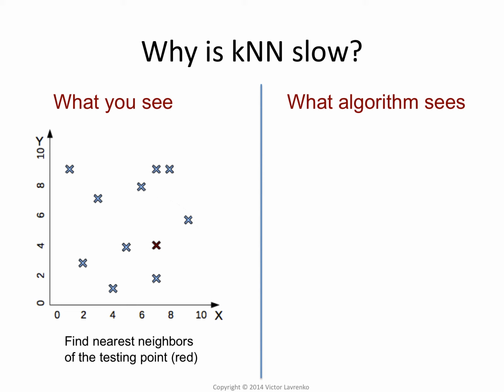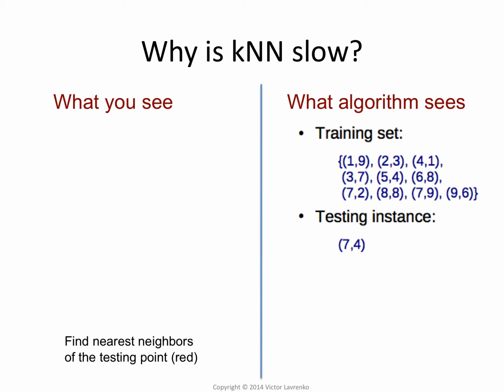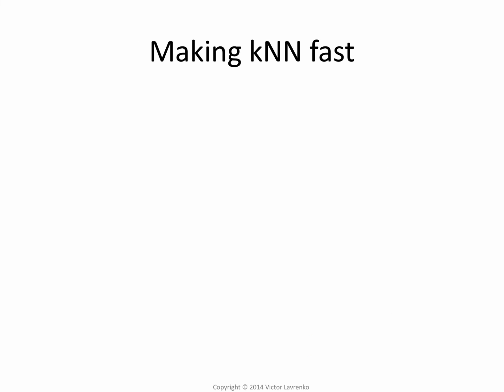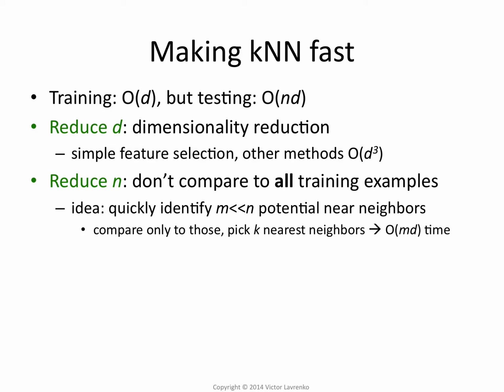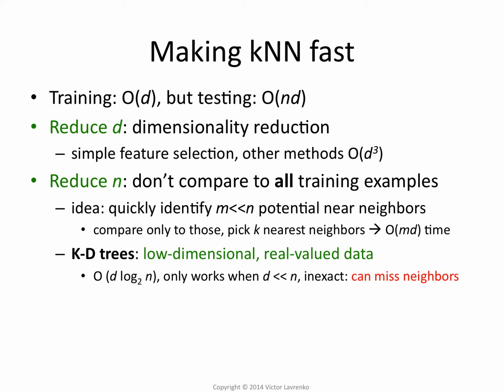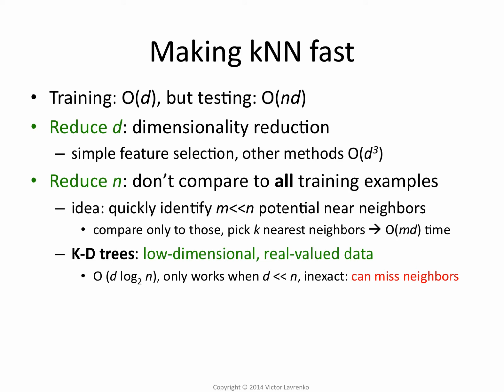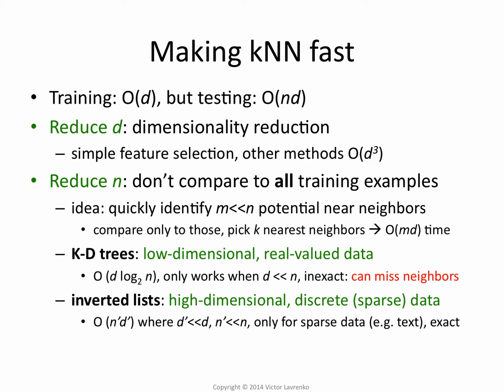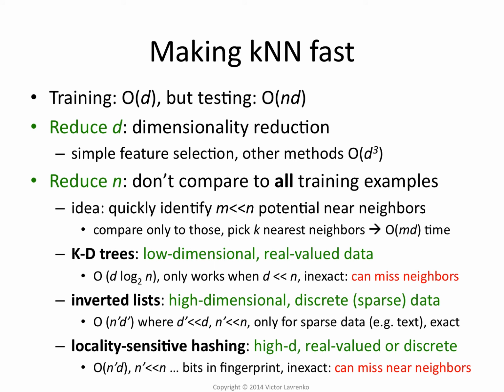kNN.14 Computational complexity of finding nearest-neighbors